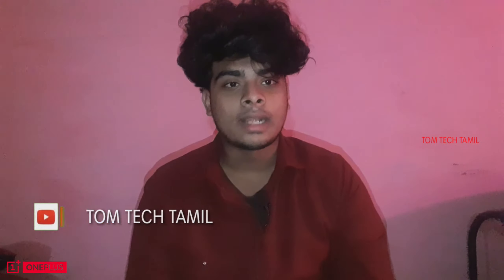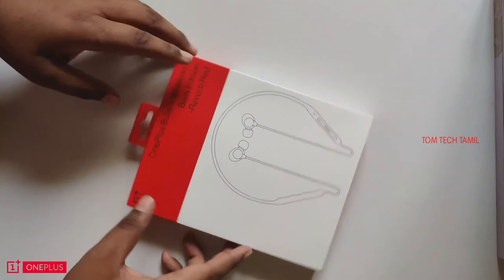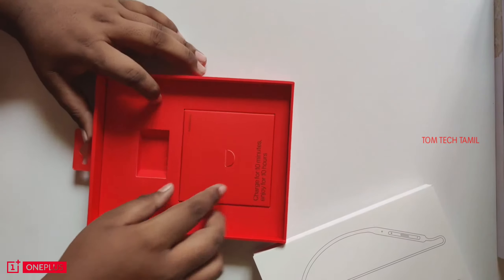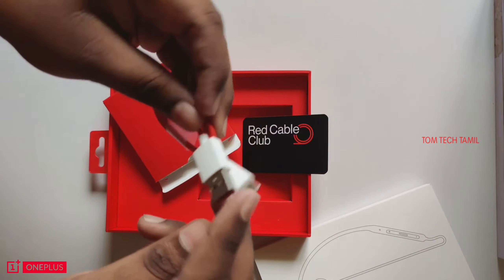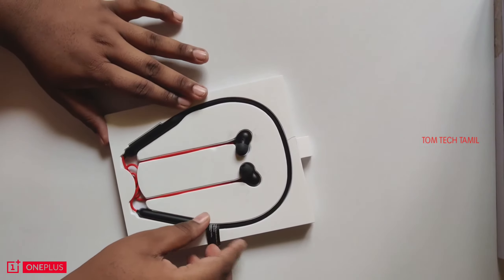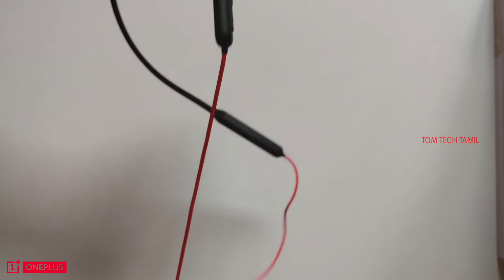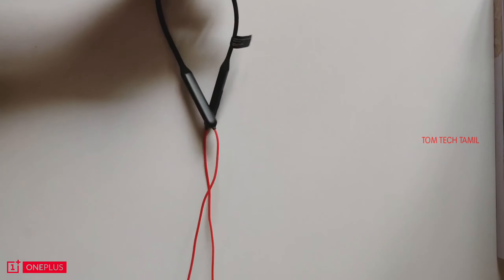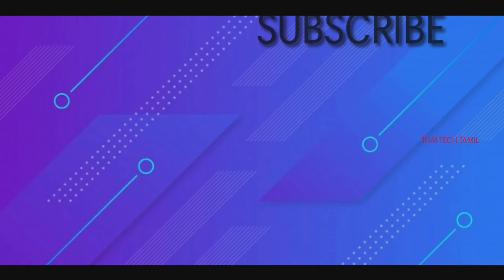One Plus Bullets Z Bass Edition | Review | TO3 | Tamil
HELLO! Youtube World,

For Updates -
Follow me on